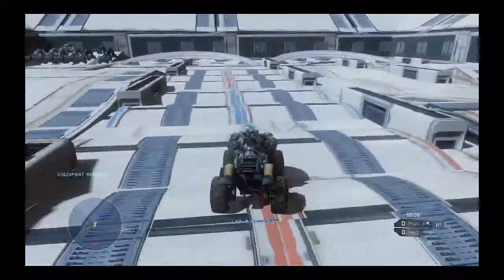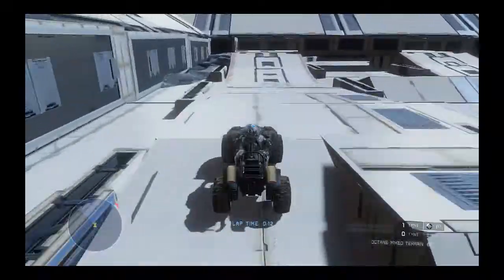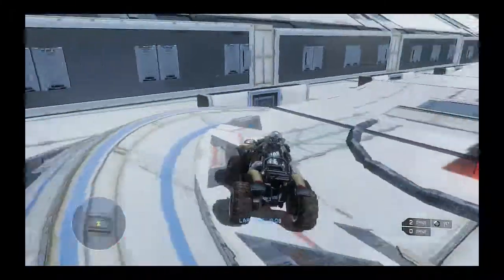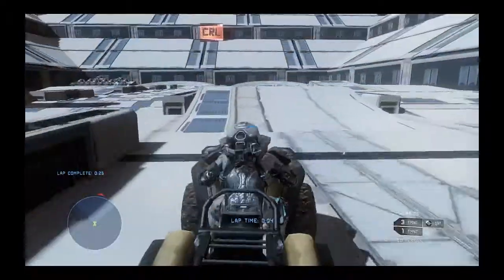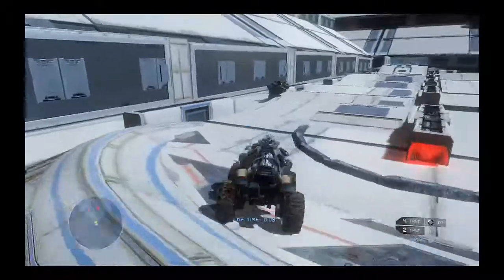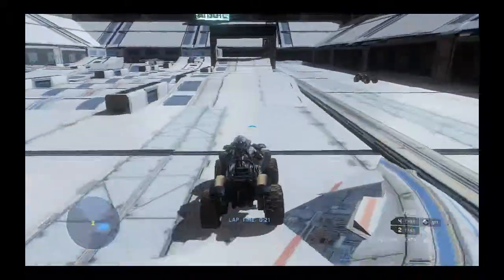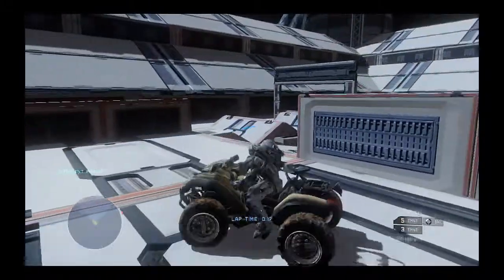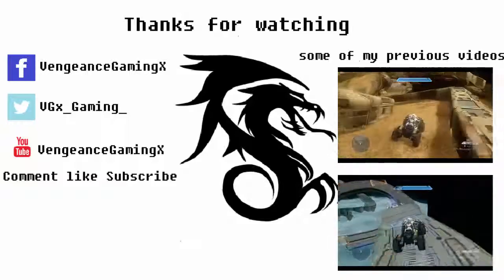"Amsoil AX" Halo 4 Racetrack Reviews EP:3